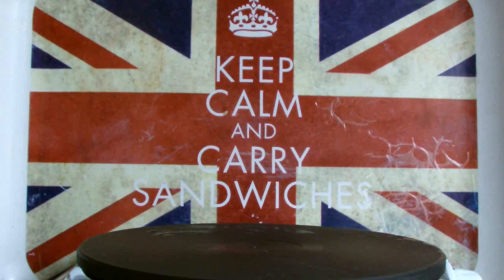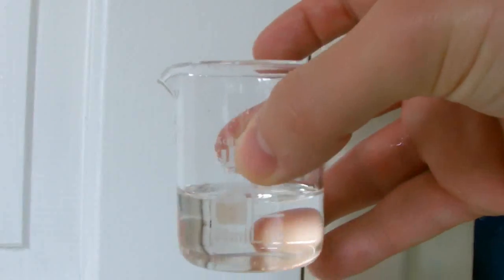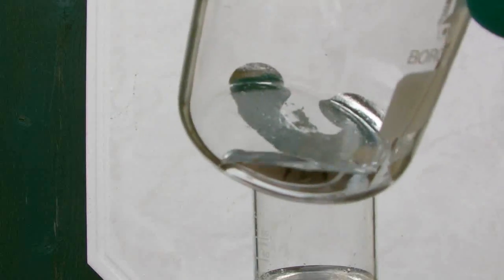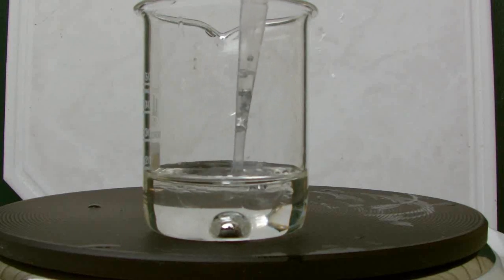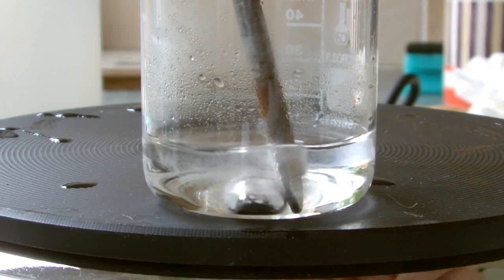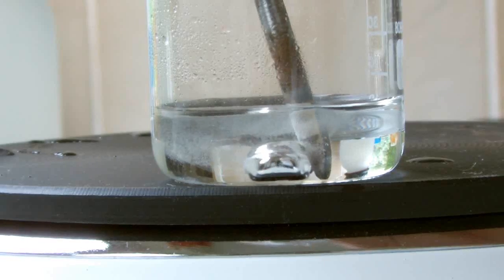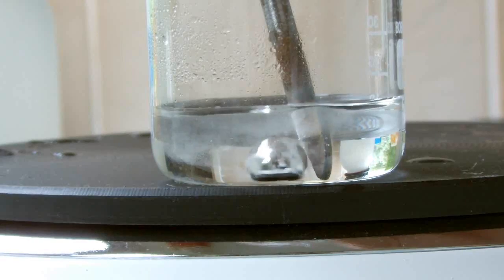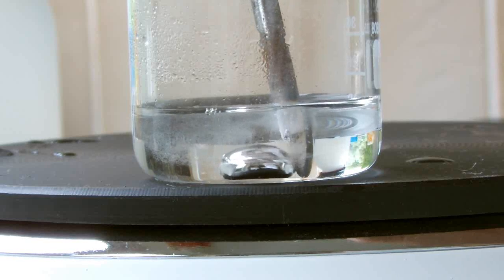Gallium Pulsating Heart Experiment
A quick experiment that makes gallium beat like a heart

The gallium reacts with the sulphuric acid creating gallium sulphate. This increases the surface tension pulling the gallium in to a ball. When iron is introduced it absorbs the reaction dropping the surface tension. The process repeats it's self and you get a pulsating heart affect.